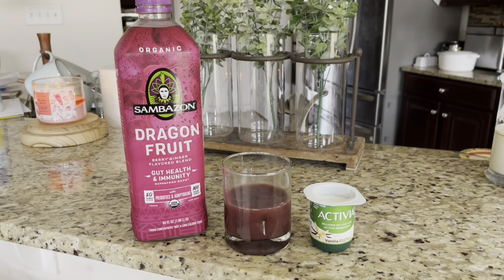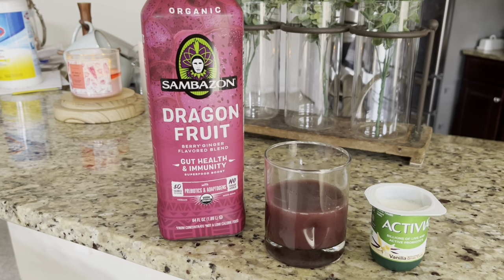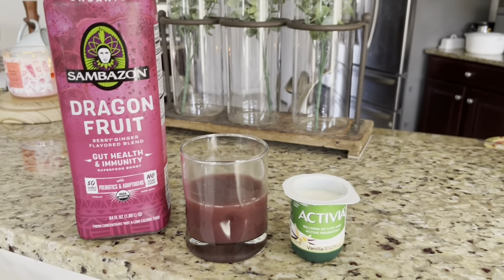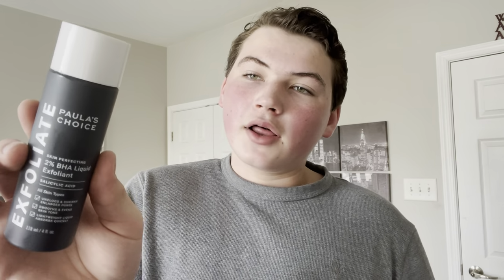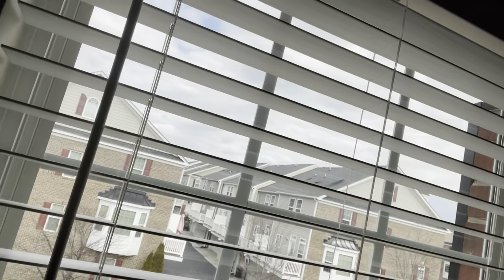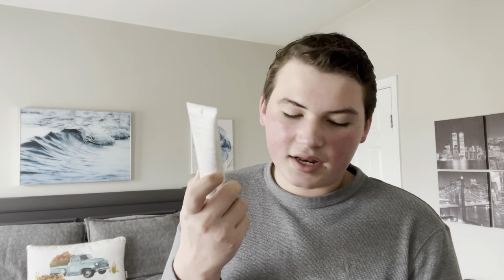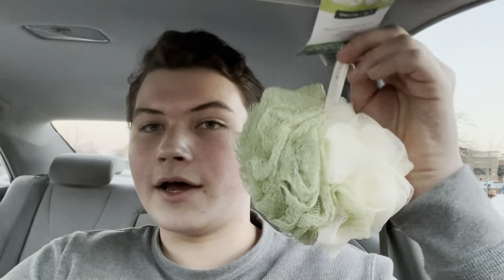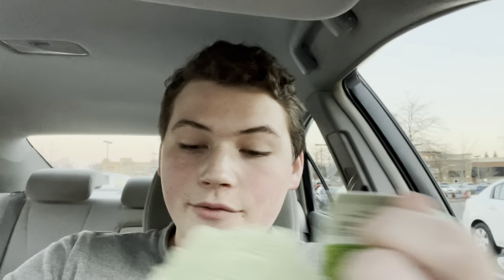Vlog: Spend the Day with Me! Daily Life + Working at Yankee Candle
Hi everyone! Happy Tuesday! Follow me around today as I go through daily life and get a sneak peak into working at Yankee Candle!

Please comment with any questions or thoughts and I will do my best to get back to you!

Hello down here, if you have made it all the way here to the bottom! If you were interested, I personally purchase 95% of everything I show on my channel. Occasionally companies will send me PR to review, but I always will let you guys know when I am sent something. I am always 100% honest with my thoughts and reviews, whether I paid for it or if it was sent. This channel is primarily for my passion and love for home fragrance, but I will occasionally dabble into home decor, lifestyle, vlogging, skincare/bodycare, and more. Please be respectful and kind of everyone in the comments or you will get blocked. Thanks again for watching, have a wonderful day!